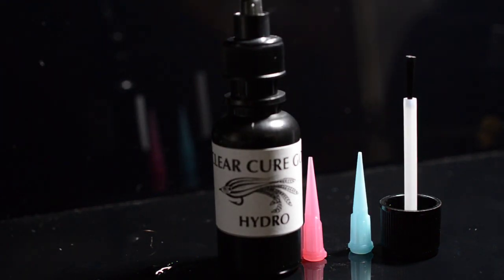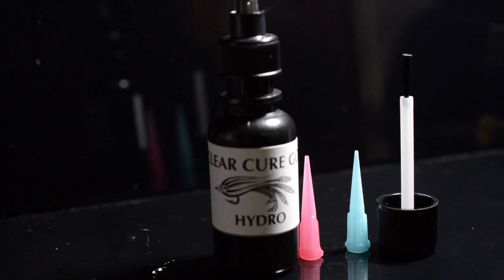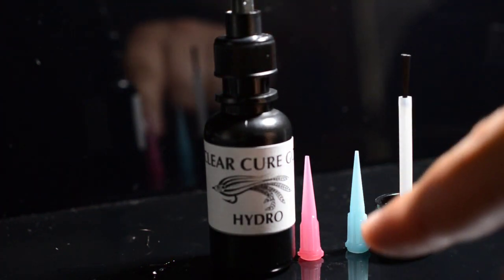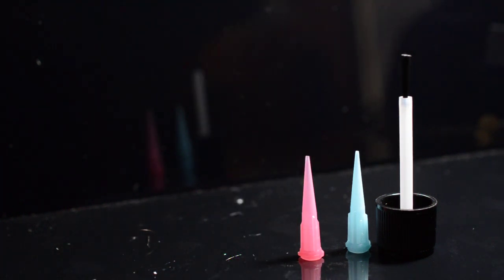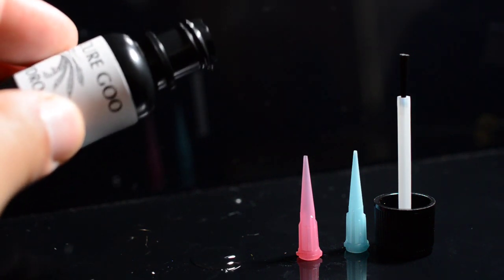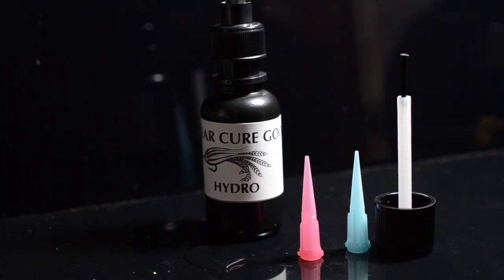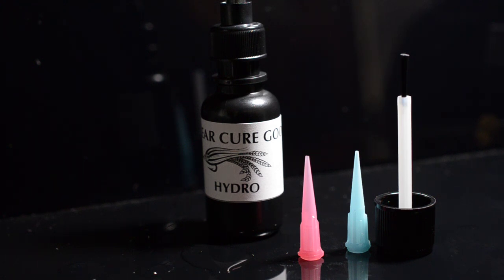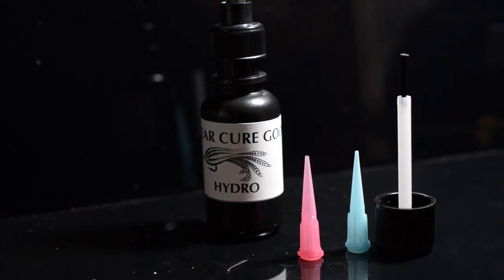Clear Cure Goo Hydro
New for 2012 Clear Cure Goo introduces HYDRO. A TACK FREE product that requires no top coat. As the name suggests it is a very fluid product. This video will talk about Hydro's properties, packaging and uses.